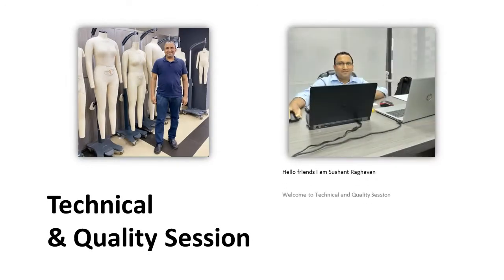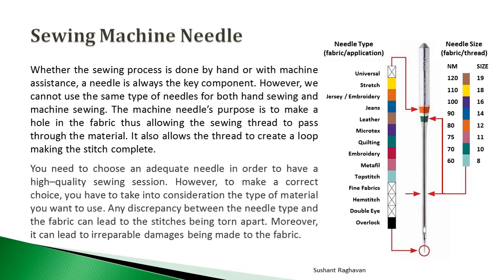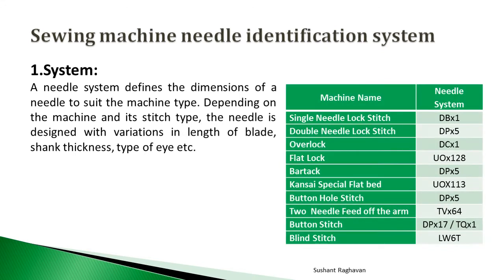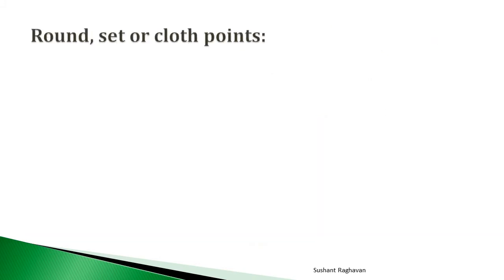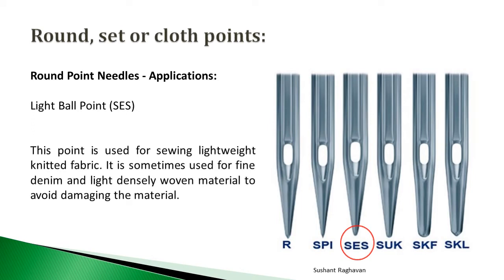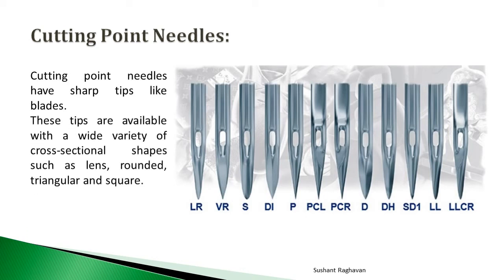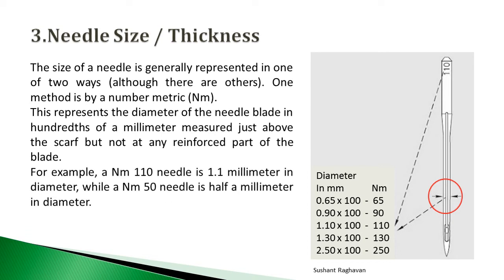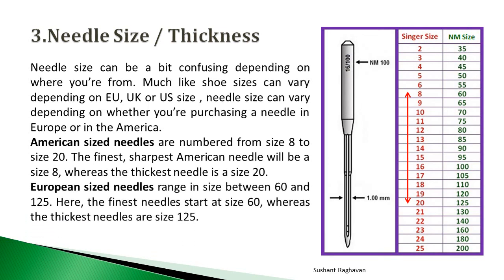SEWING MACHINE NEEDLE IDENTIFICATION PROCEDURE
Sewing Machine Needle, Identification Procedure. System Point Size. Round, set or cloth points. Cutting Point Needles.